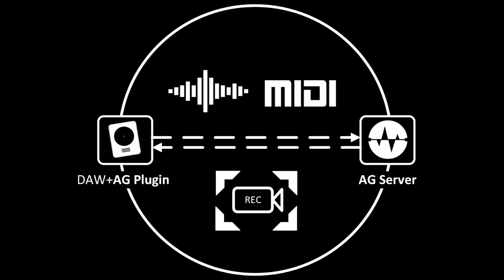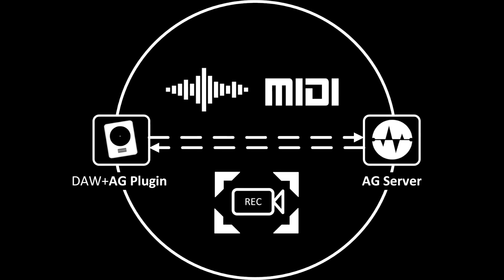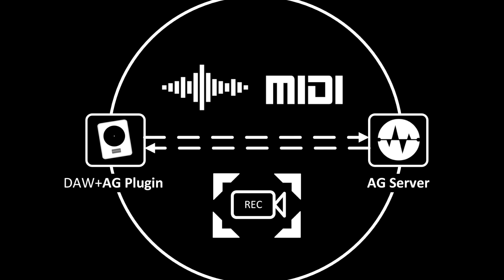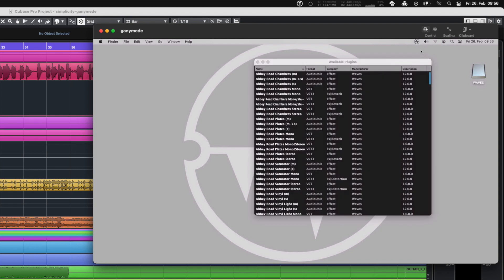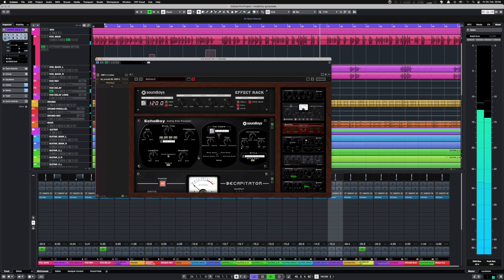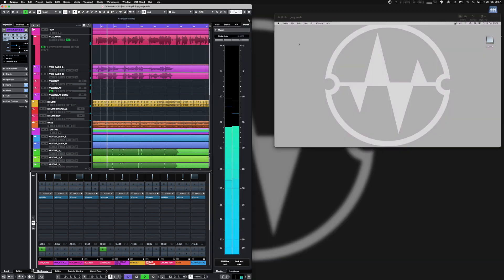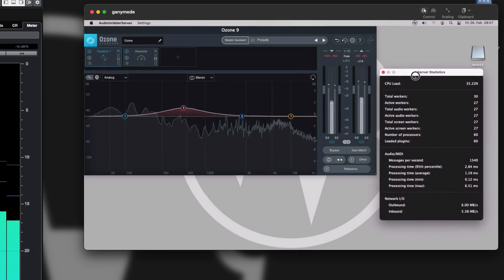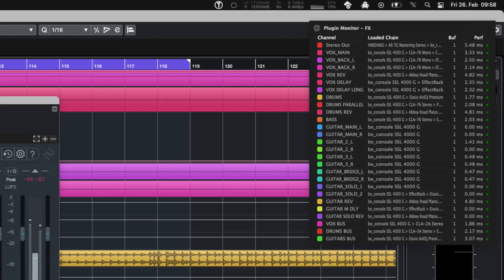Mixing with AudioGridder (Demo)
This is a short demo of AudioGridder in a mix session using Cubase.